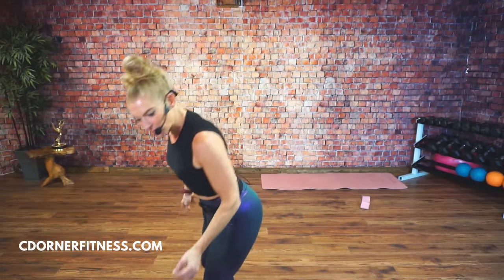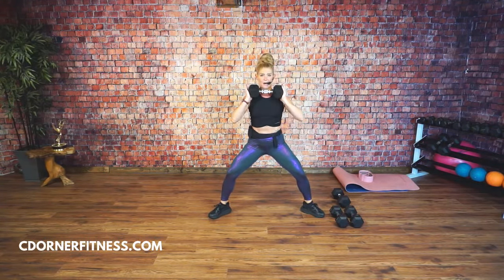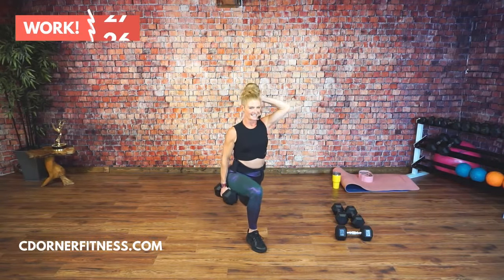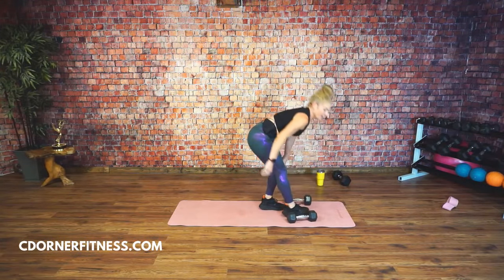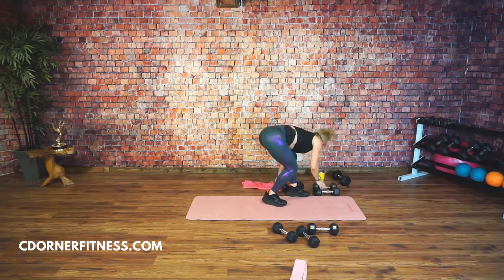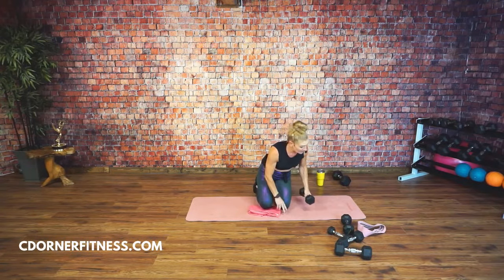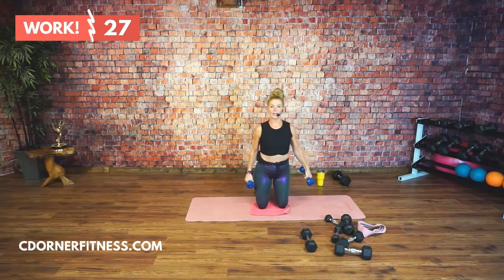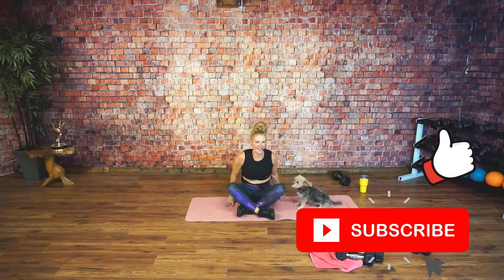FULL BODY AND CORE WORKOUT!! At home Dumbbell workout!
Let's work! This Full body workout is full of unique and effective compound moves !
Upper body, lower body and A TON of Core work!
Grab your dumbbells and bands!!